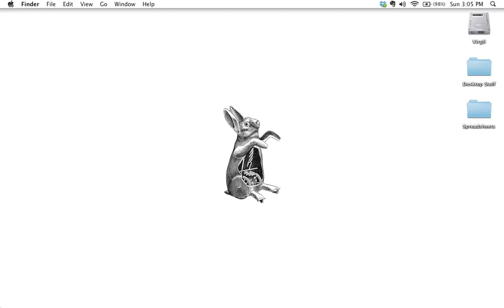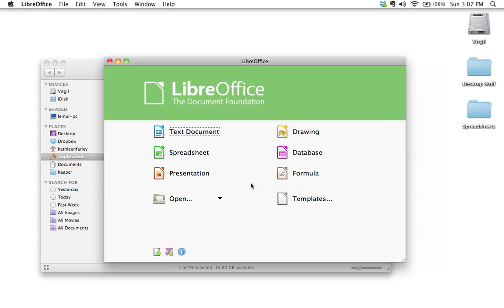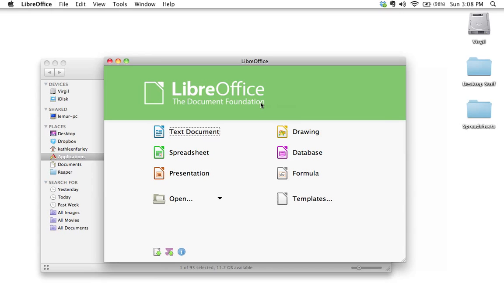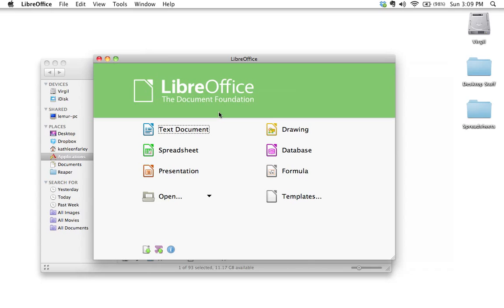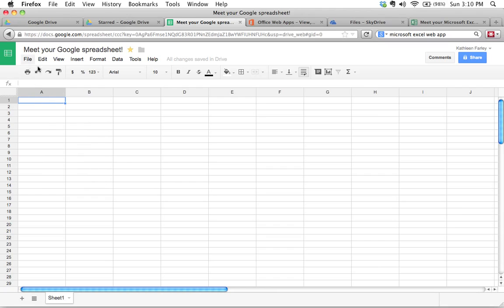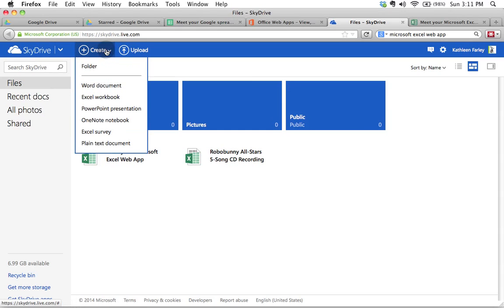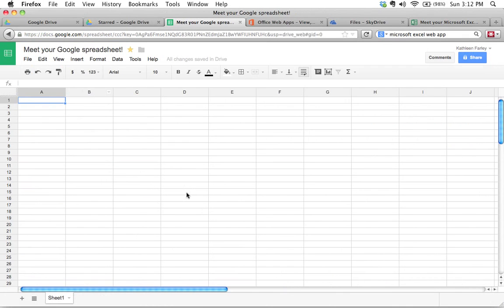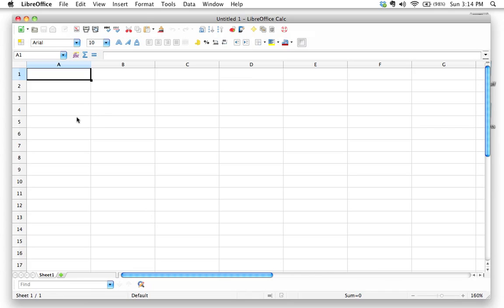Free alternatives to Microsoft Excel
Let's talk about spreadsheet software!

Microsoft Excel is currently the most popular spreadsheet software application around, and it's probably the software most of you are using. Excel is part of the Microsoft Office office productivity suite. It's not cheap, which is why I also want to tell you about...

Yes, there are free (and legal) alternatives to Microsoft Excel! If you don't have Excel on your computer (or even if you do, and you're curious about other how programs work) here are some options to explore:

1. LibreOffice is a free and open source software program that's available for Windows, Mac, and Linux computers. It's a great piece of software, and I've been using it for years as my main office productivity suite. You can download it for free from the LibreOffice

2. Google Drive is a suite of web applications that runs in your web browser - which means it's available to you from any computer that's connected to the Internet. Google Drive includes a powerful web-based spreadsheet program called Google Sheets you can access online. If you have a Gmail address, you already have access to Google Drive.

3. Another web-based option is Microsoft's Office Web Apps that are free to access online. Excel Online (formerly called the Microsoft Excel Web App) is included in this suite of web applications.

I'll be using LibreOffice for most of these lectures, but you'll be able to do everything I show you in the spreadsheet program of your choice.

This is a sample lesson from the online course "Step-by-step Spreadsheets for Absolute Beginners". Learn to use Microsoft Excel, LibreOffice or any other spreadsheet software program. Manage your data with confidence!